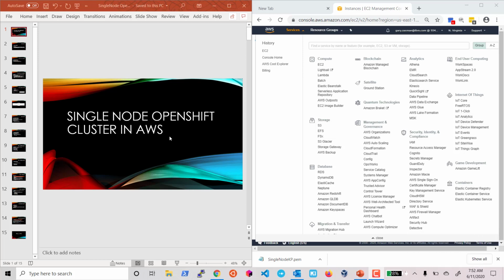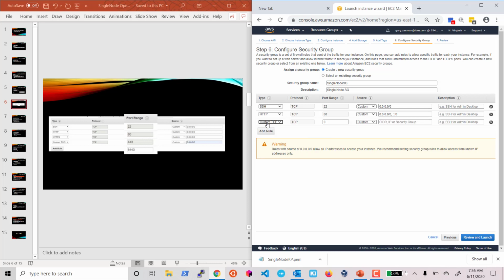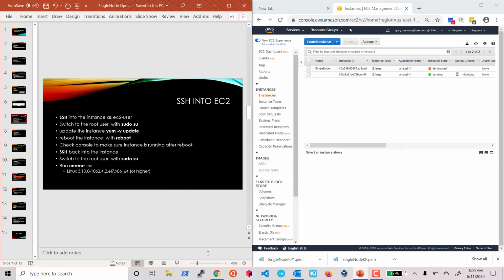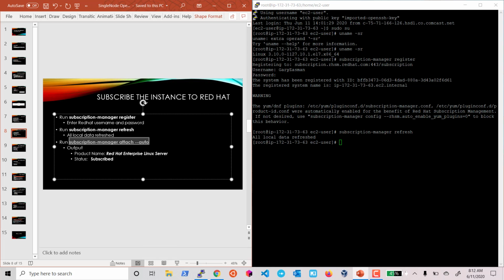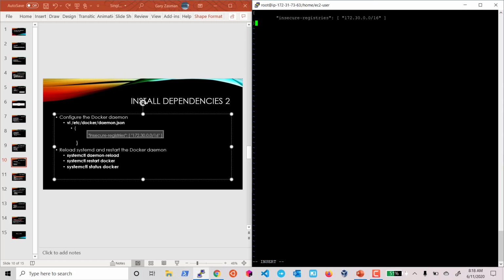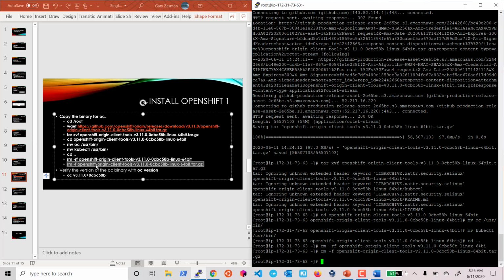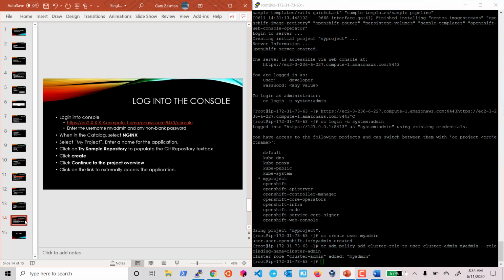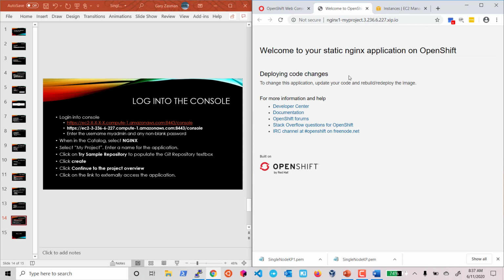Install a Single Node OpenShift Cluster In AWS